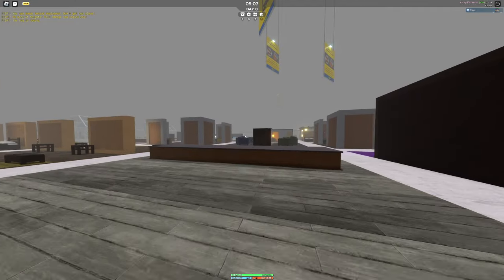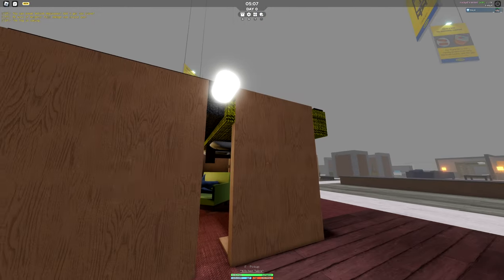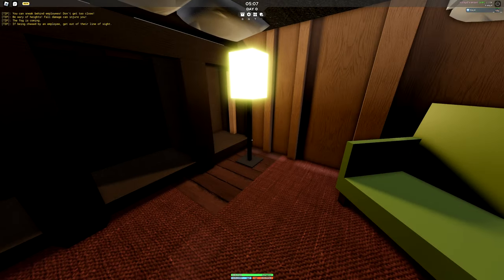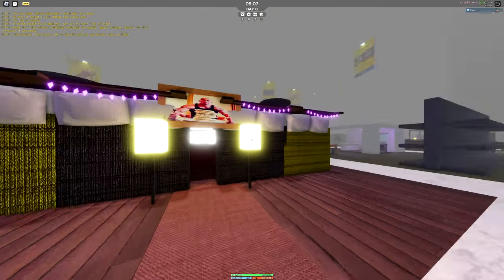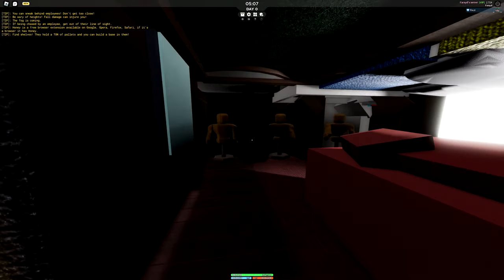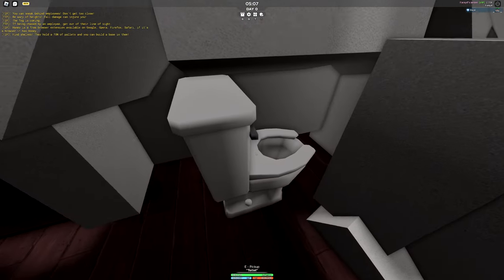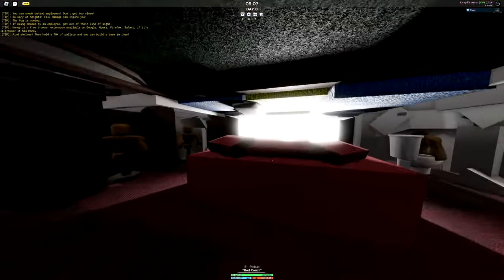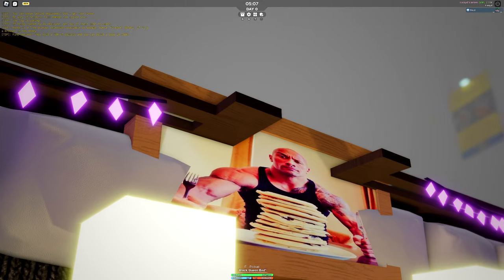How Much Time Do You Need To Build a Ikea SCP 3008 Roblox Base?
How Much Time Do You Need To Build a Ikea SCP 3008 Roblox Base? - I, Rayd, do a bit of speed building in the infinite Ikea! Roblox SCP 3008 base building takes a lot of time, and I timed myself with various base ideas and built them!

All your support helps out on future videos! 👍

Music used in my videos - Roblox 3008 OST “Friday Theme” By UglyBurger0